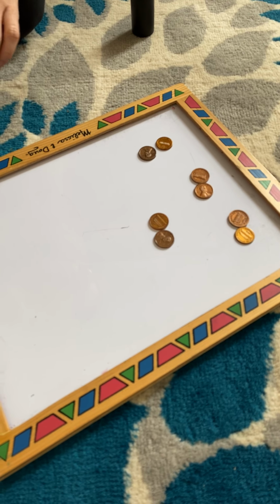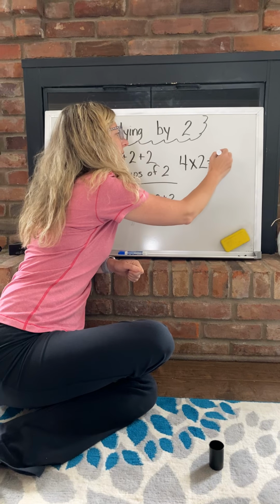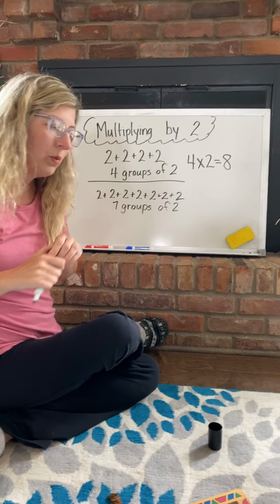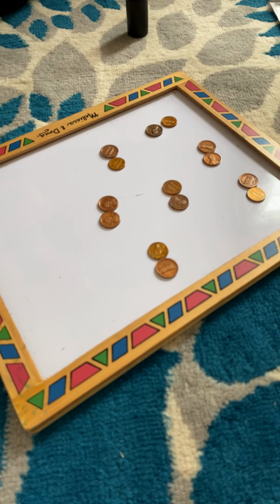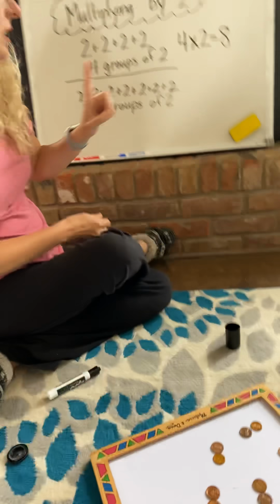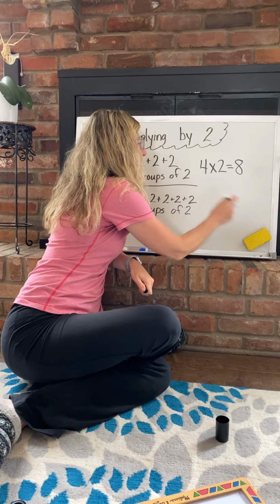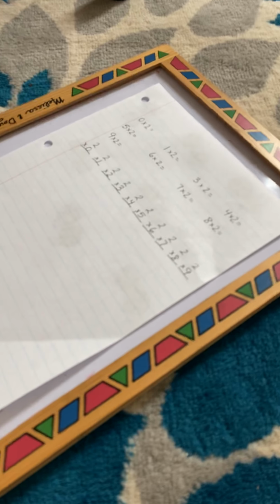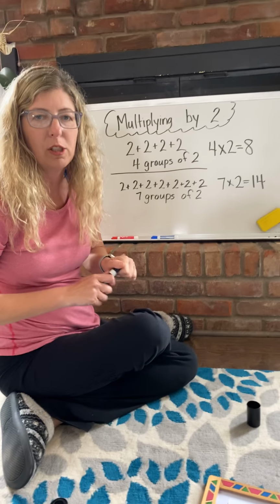Math-multiplying by 2